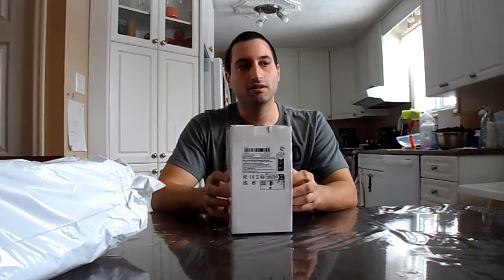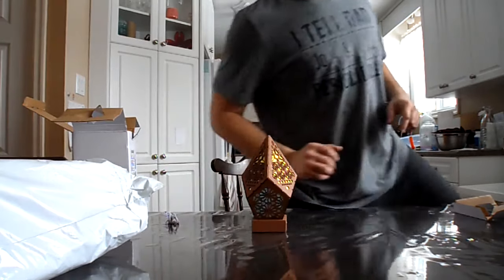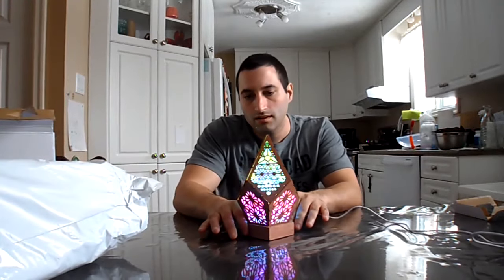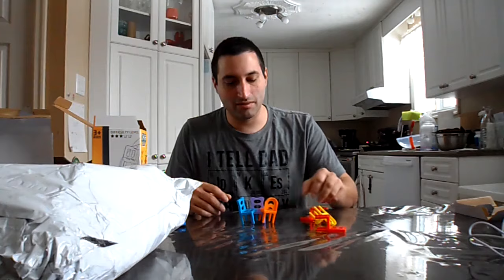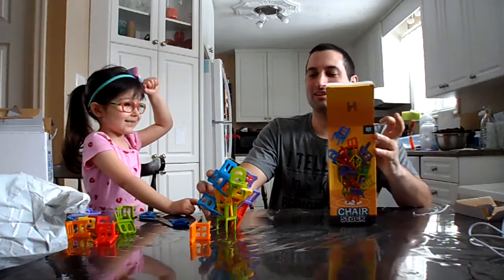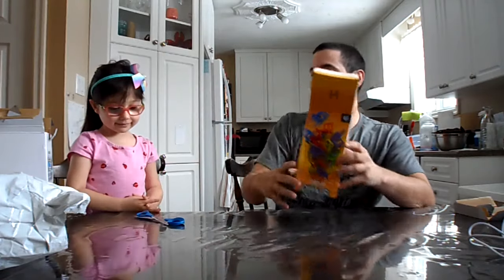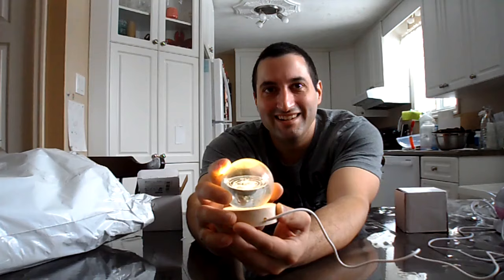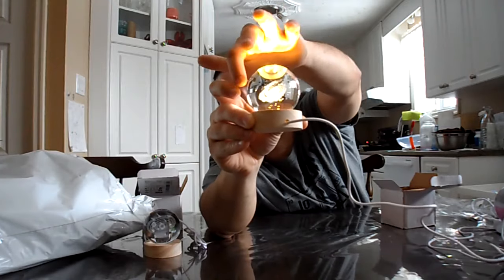Another Temu Haul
Another Temu unboxing

This time I got a bunch of stuff for my wife and kids. Hopefully they enjoy it all.

If you would like to support this channel please follow my affiliate link to temu and use the code acj311183 for 30% off your first order as well as a 100$ coupn bundle:

This link is supposed to have some free gifts when used with code frz378210:

Happy shopping